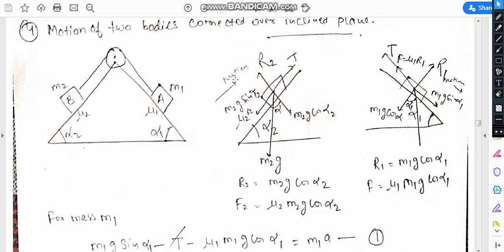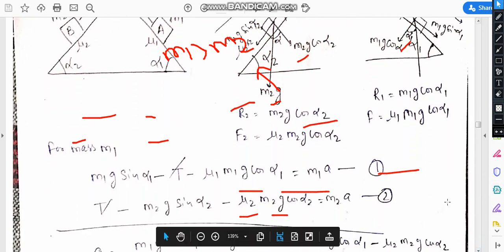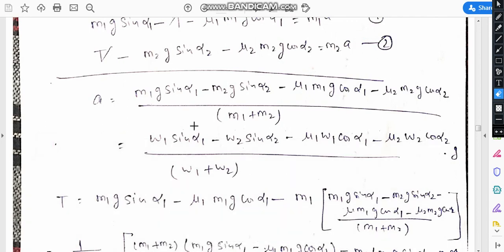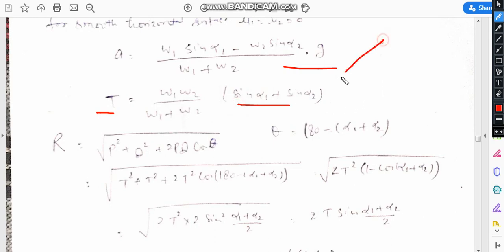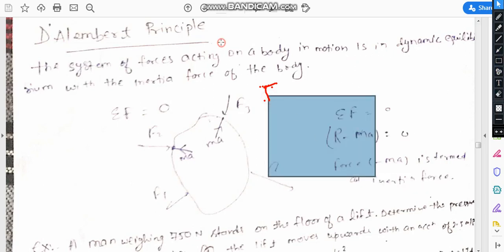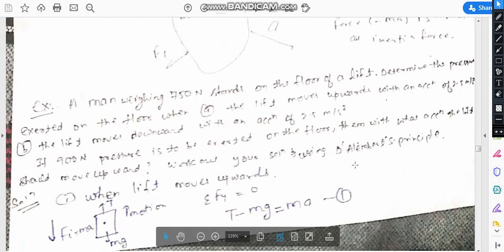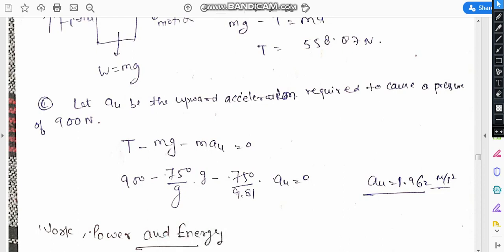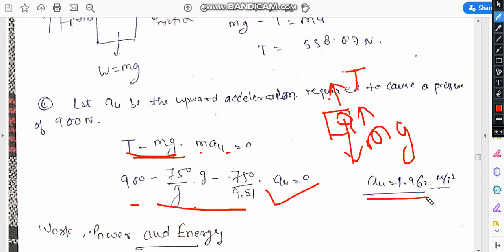Motion of connected bodies and D Alembert Principle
In this video, discussion have been focused on motion of connected bodies over inclined plane